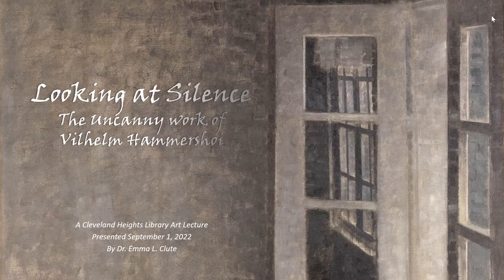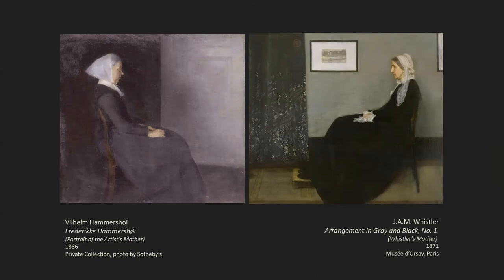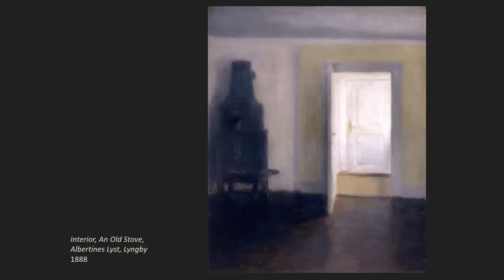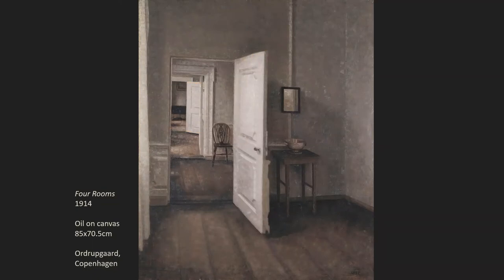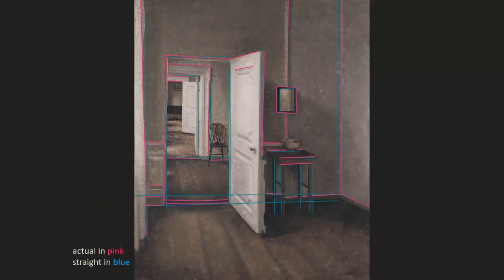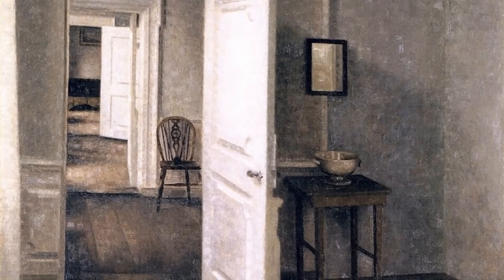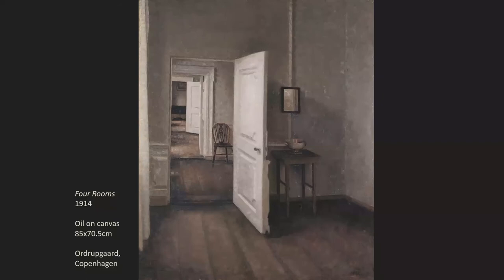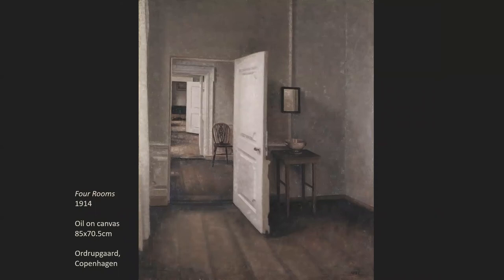Looking at Silence: The Uncanny Work of Vilhelm Hammershoi - Heights Art Lecture Series: Emma Clute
Please consider visiting the Hammershoi painting that will be on exhibit as part of the exhibit, Impressionism to Modernism: The Keithly Collection.